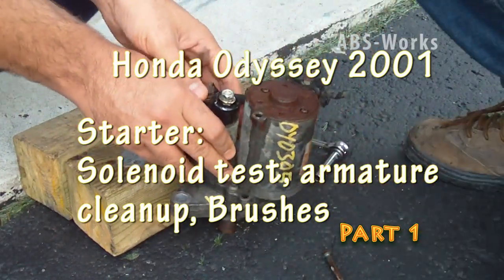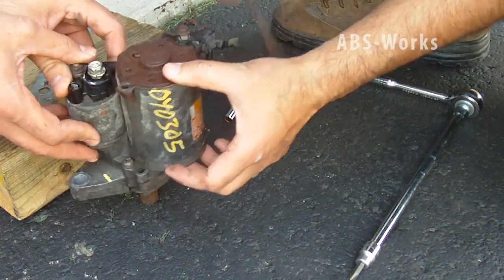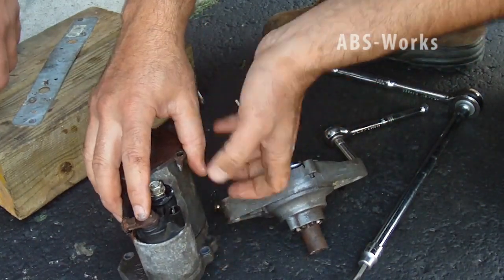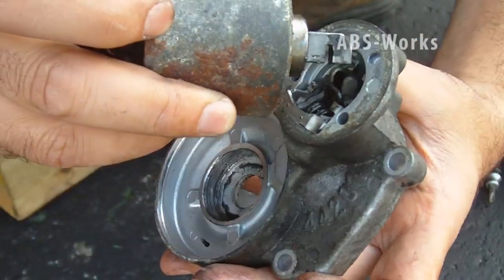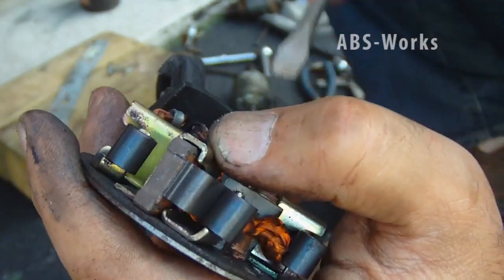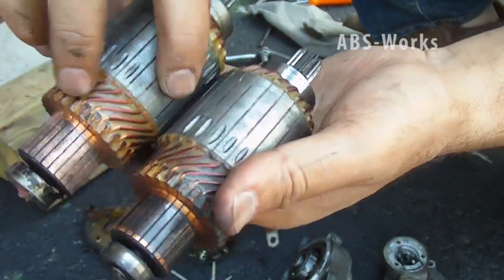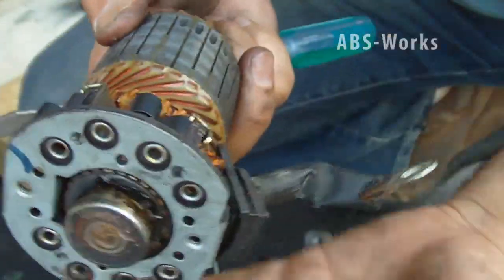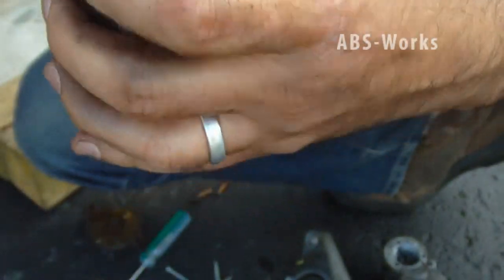2001 Honda Odyssey Starter test and service Part 1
In this video you learn how to test solenoid of a starter, clean brushes, clean collector or the starter in Honda Odyssey 2001.